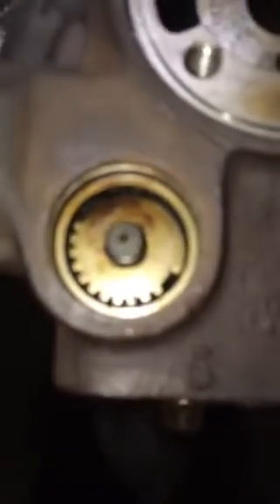Ford 6.0 Turbo actuator position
How to reposition the actuator rod and gear for proper alignment to unison ring